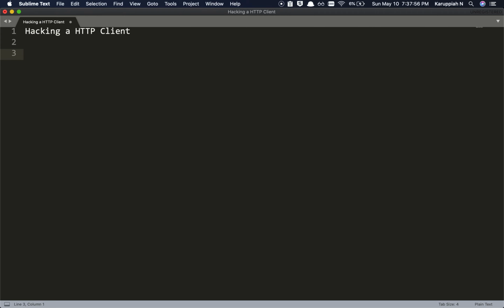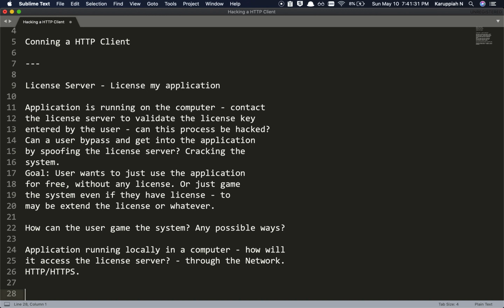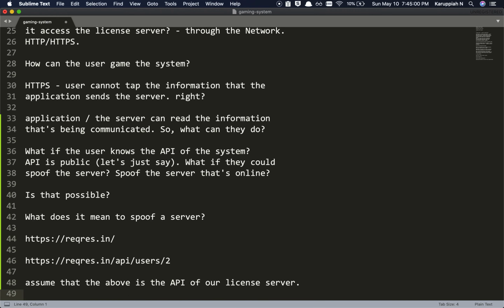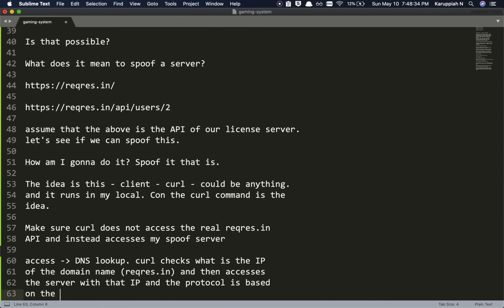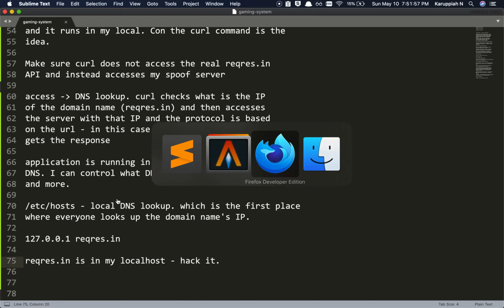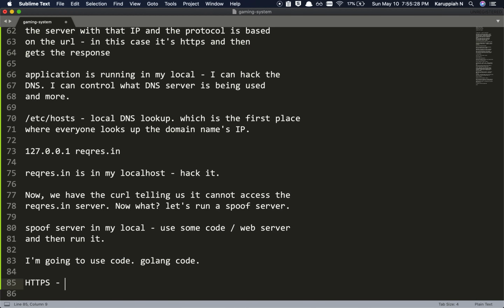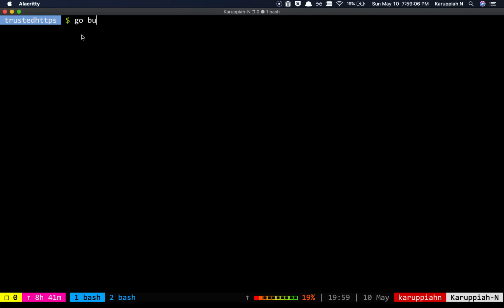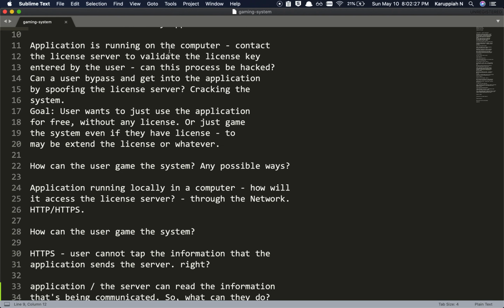Hacking (Conning) a HTTP Client